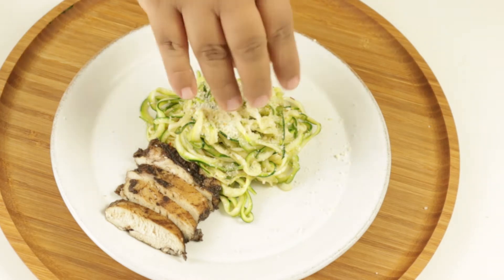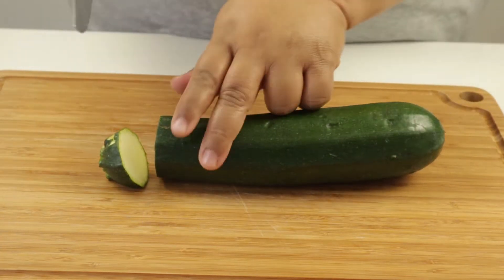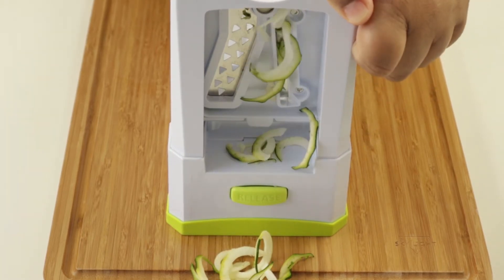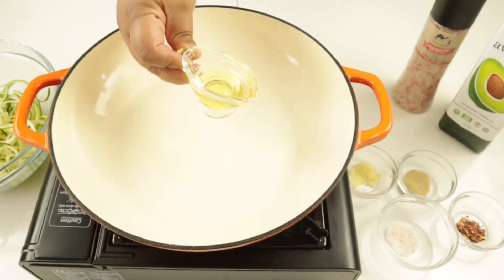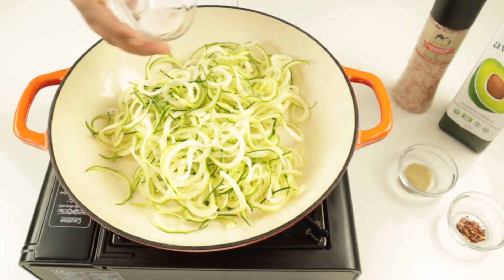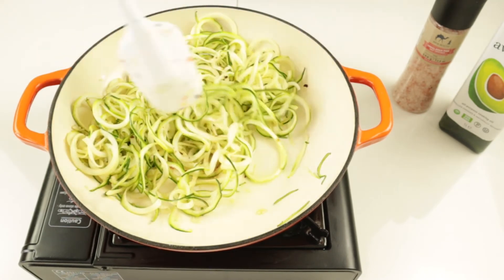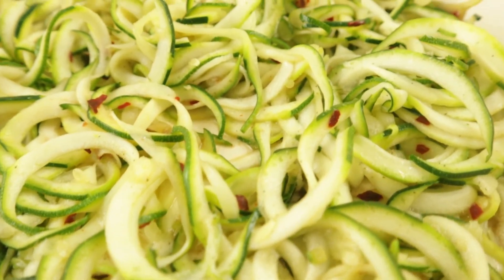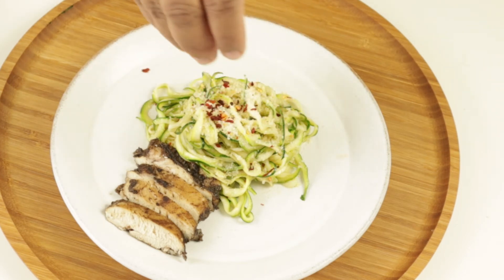How to Make Keto Zucchini Noodles | Courgette Noodles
Ingredients
1 Large/Medium Zucchini/Courgette
1 Glove crushed garlic
1 tbsp Avocado Oil
1/4 tsp Pink Himalayan Salt
1/4 tsp White Pepper/Black Pepper
1/4 tsp Chilli Flakes (optional)
Serve with meat or fish of choice